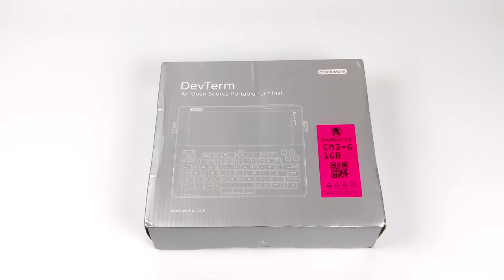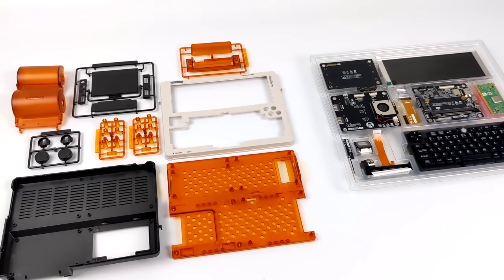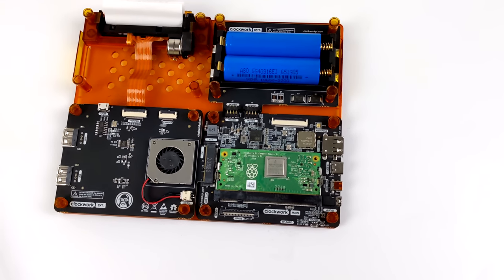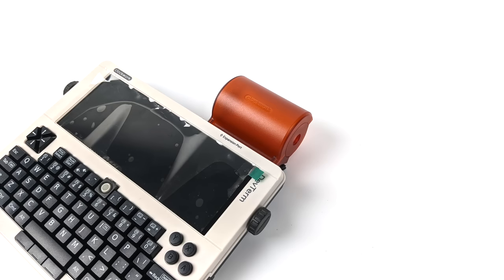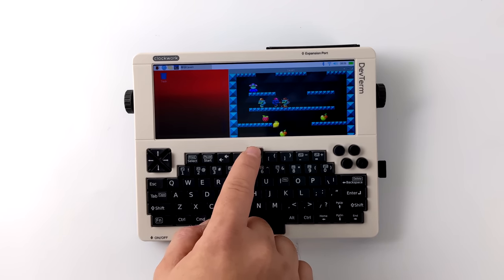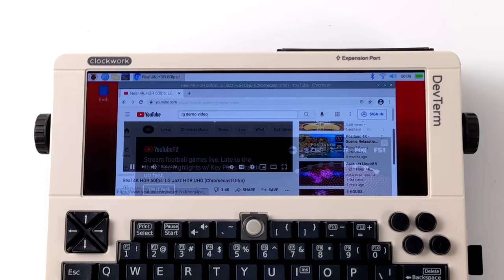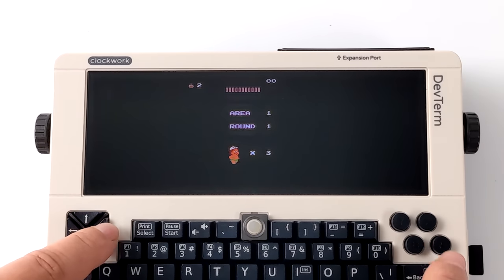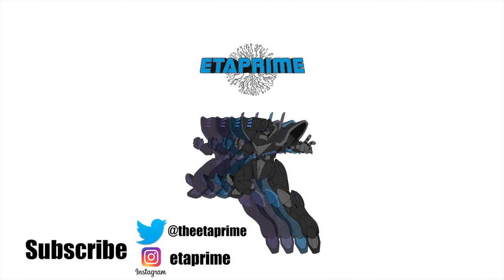This Thing Is Super Cool! Clockwork Pi Dev Term First Look!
This Is the Clockwork Pi Dev Term and it's pretty awesome but... this version is powered by the dated Raspberry Pi CM3 and could defiantly use a bit more CPU performance. They plan on releasing more powerful modules but at the time of making this video, the only one available is the Raspberry Compute Module 3 version "No Raspberry CM4 version Yet".
With a 6.8-inch ultra-wide screen, classic QWERTY keyboard, all the necessary interfaces, high-speed wireless, long battery life, and it even includes thermal printer!

00:00-Intro
00:15:Unboxing
01:37-Build
04:32-Fully Built First Look
05:17-DEV TERM Testing
09:22-Fianl Thoughts

ETAPRIME
12520 Capital Blvd Ste 401 Number 108